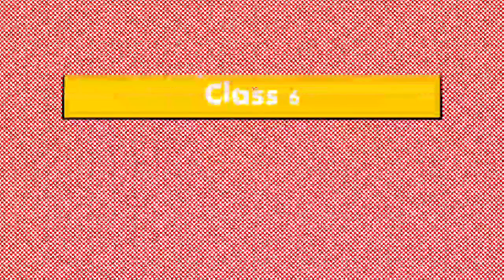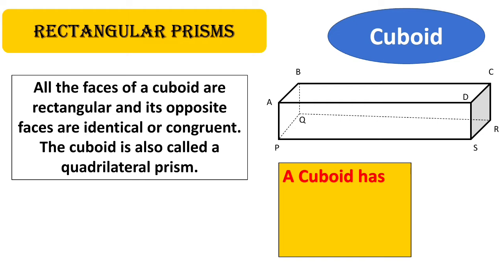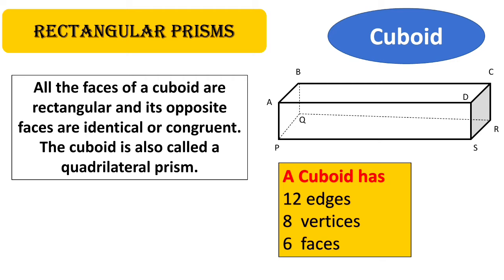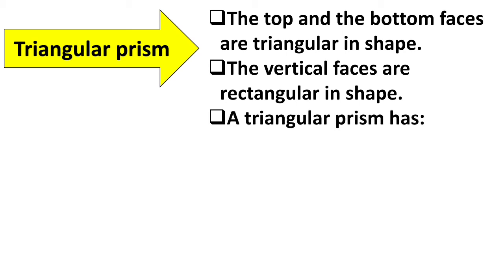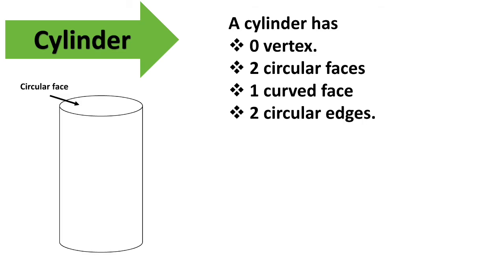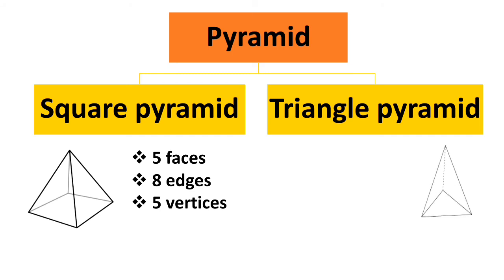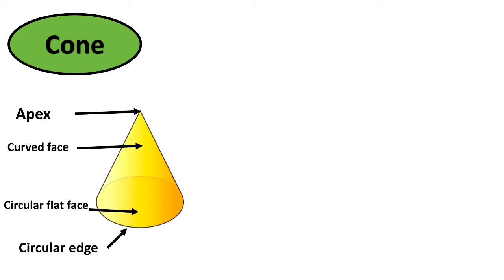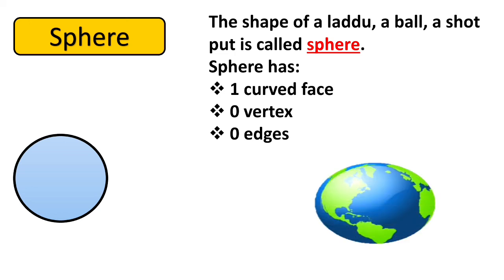class 6 Three dimensional shapes | full explanation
here i have explained three dimensional shapes chapter 18 for class 6